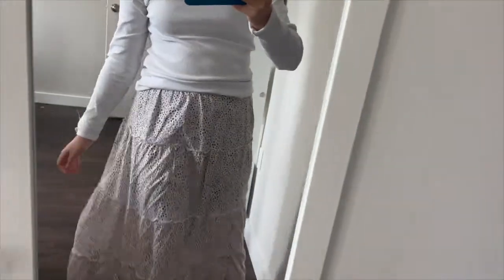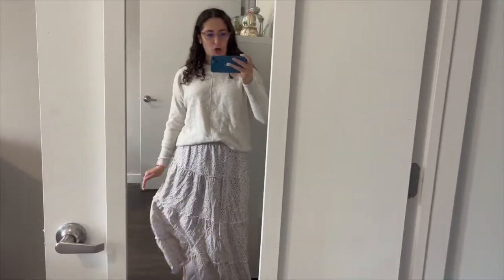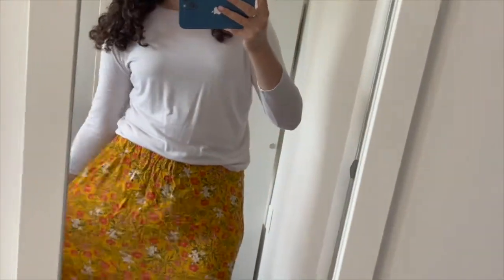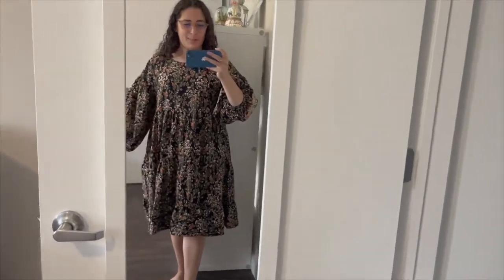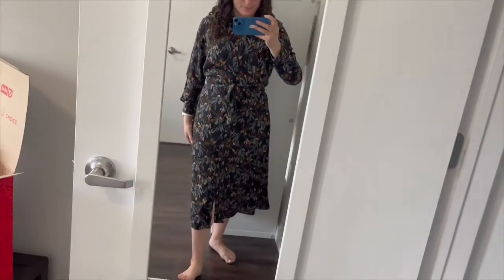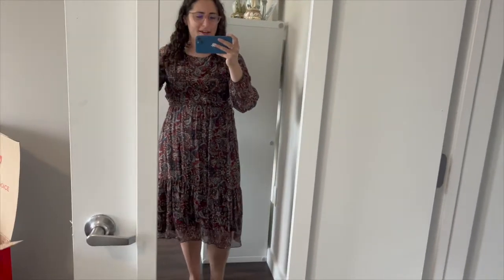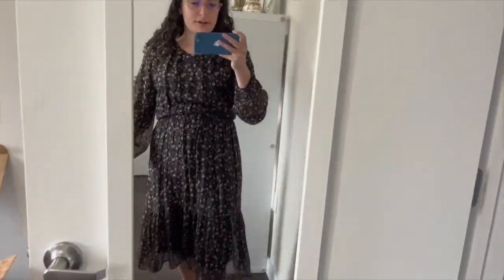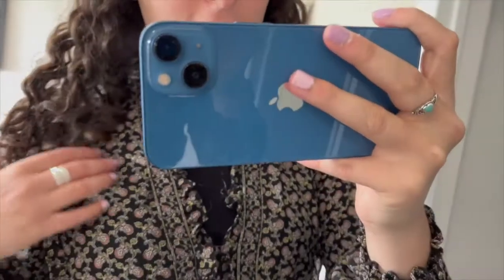TJ MAXX/MARSHALLS MODEST HAUL (TZNIUS)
I love finding tzanua (modest) pieces at mainstream stores and TJ Maxx is no exception! Over the years i've gotten great things!